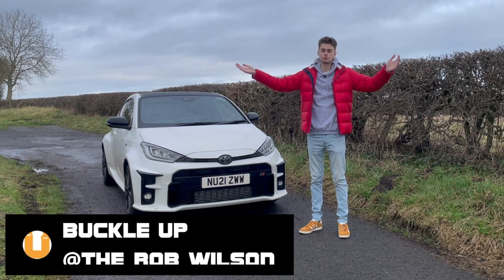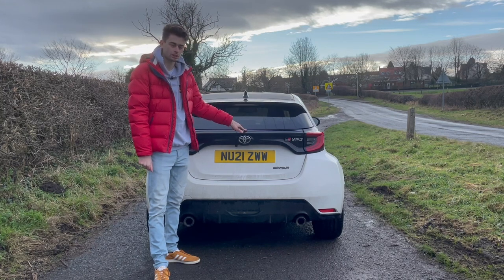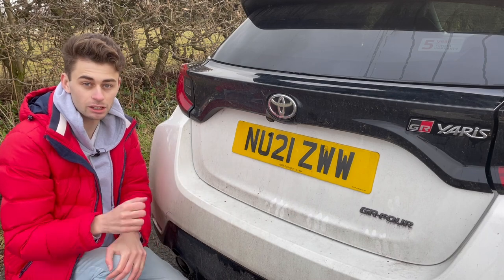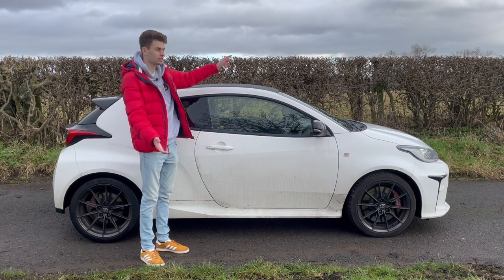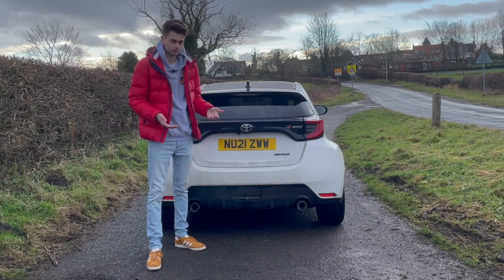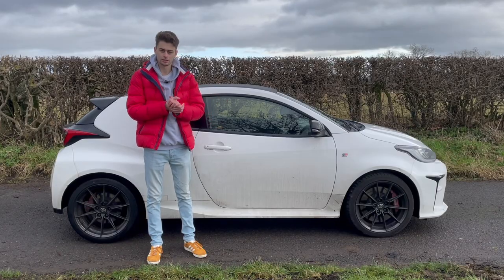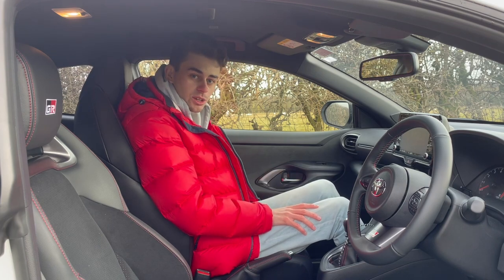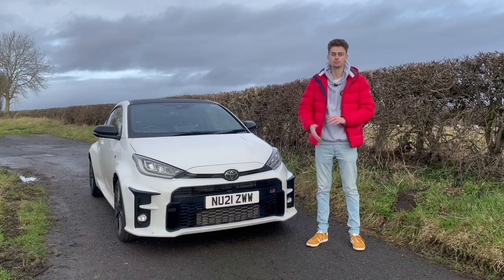5 things I LOVE & HATE about my Toyota GR Yaris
This week on Buckle Up, Rob talks us through the 5 things he loves and hates about his GR Yaris after 10 months of ownership.

Do you agree with Rob's assessment? Let us know your opinion in the comments down below...